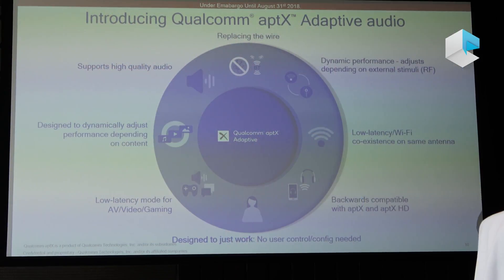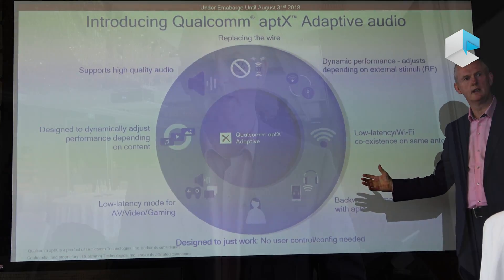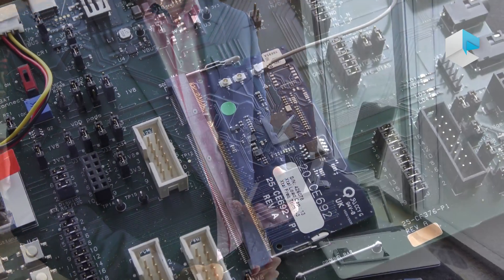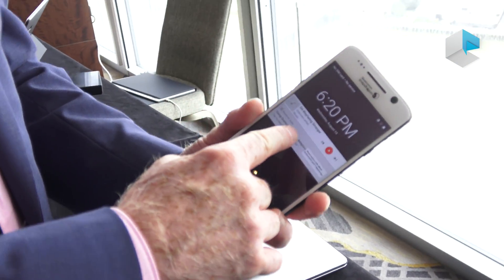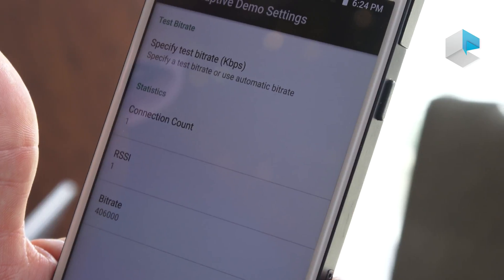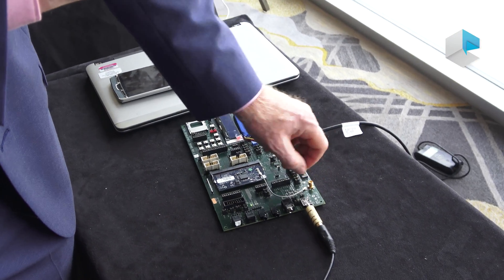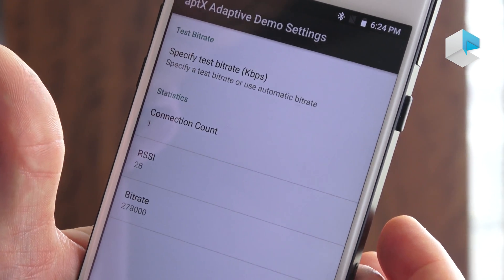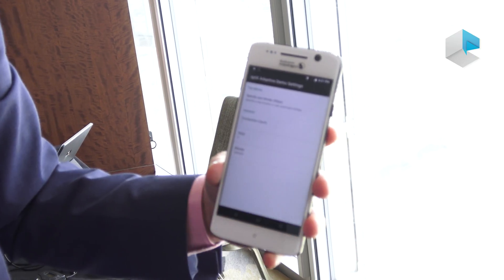Qualcomm AptX Adaptive in test preview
Adaptive is a groundbreaking new audio coding technology which combines robust premium audio quality, low-bit rate audio transmission, scalability and the opportunity for low-latency designed to create the ultimate superior wireless listening experience for end users.